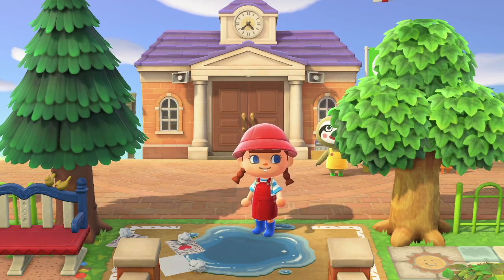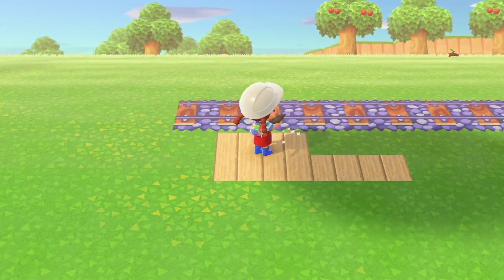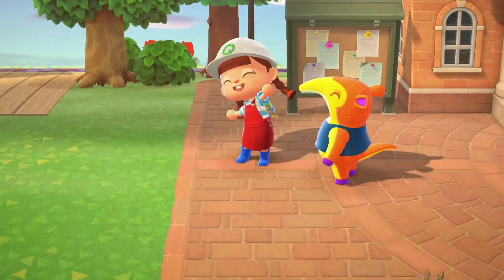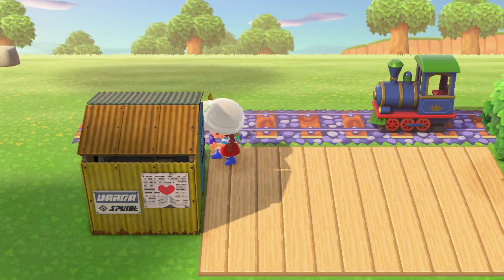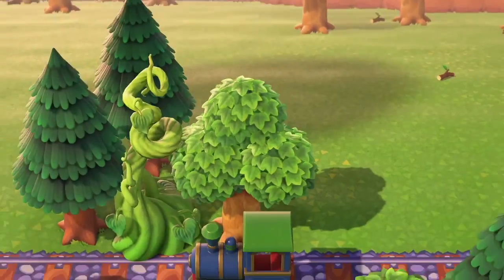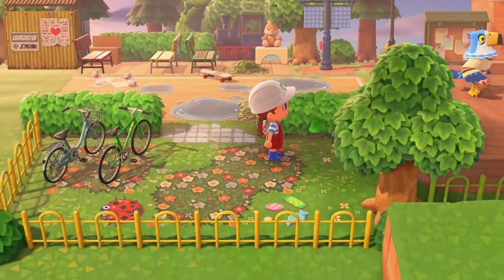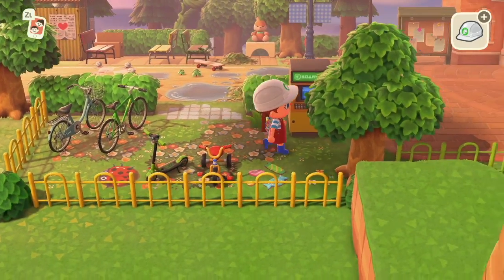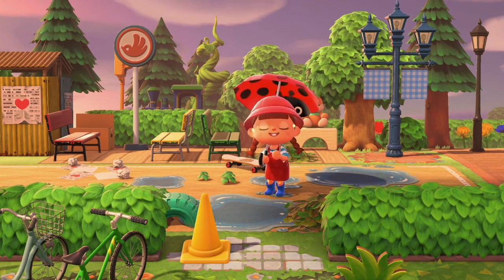RAINY DAY KIDCORE ISLAND ACNH SPEED BUILD | TRAIN STATION SPEED BUILD ANIMAL CROSSING NEW HORIZONS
Welcome to my ACNH island Puddle. This island is a Rainy Day Kidcore island, and it will include Nostalgic animal crossing builds, Cute colourful kidcore themed areas and ideas suggested by all of you guys

🌧️Codes🌧️

Large Puddle: MA 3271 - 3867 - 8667
Small Puddle: MA 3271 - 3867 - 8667

Grass Flower Path: MA 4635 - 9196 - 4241

Water Code: MA 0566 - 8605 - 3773
(KenzoCrossing Twitter)

Kidcore Path: MA 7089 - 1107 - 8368

Road Lines: MA 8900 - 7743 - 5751

Cardboard with Tape: MA 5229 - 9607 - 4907
Cardboard Fruit box: MA 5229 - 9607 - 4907
Mud Puddle: MA 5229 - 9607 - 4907
Newspaper: MA 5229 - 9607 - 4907
(KKatCosmicCove on Twitter)

Car and Smile Chalk: MA 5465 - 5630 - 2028
Cloud Tile: MA 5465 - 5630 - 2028
Fish Tile: MA 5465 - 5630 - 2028
Sun Tile: MA 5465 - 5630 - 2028
Crab Tile: MA 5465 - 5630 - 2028
Blue and White Tile: MA 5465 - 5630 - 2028
(Potato_mashedpotatoes on Insta)

Cardboard Codes: MA 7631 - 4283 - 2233
Cardboard Pic Standee: MA 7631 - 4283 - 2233
(ohheplays on Twitter)

Wood Decking: MA 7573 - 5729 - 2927
Broken Blue Tile: MA 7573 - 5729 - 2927
(KKatCosmicCove on Twitter)

Ladybug: MA 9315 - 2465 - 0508
Small flowers: MA 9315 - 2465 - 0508
Small Grass : MA 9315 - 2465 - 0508
(KKatCosmicCove on Twitter)